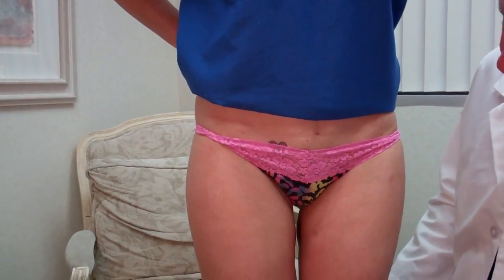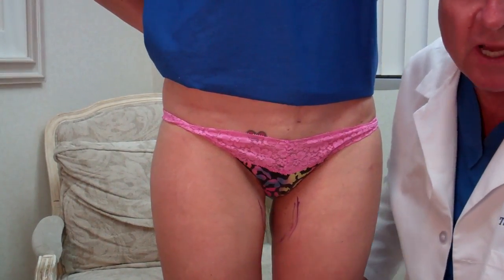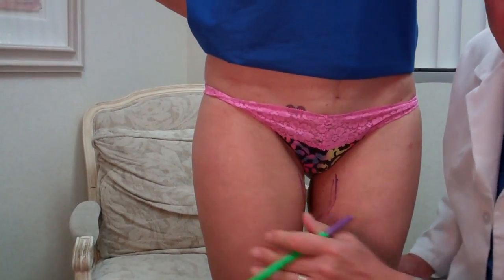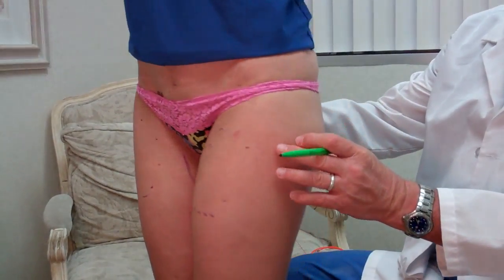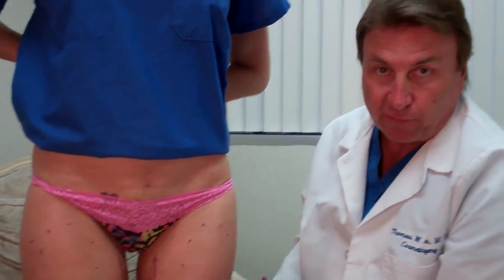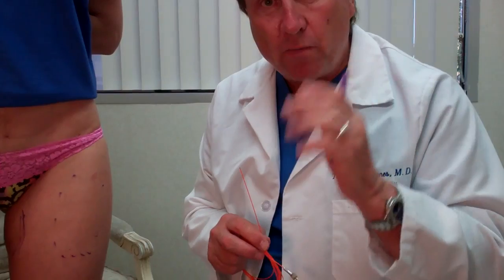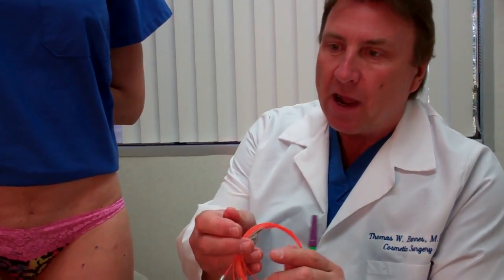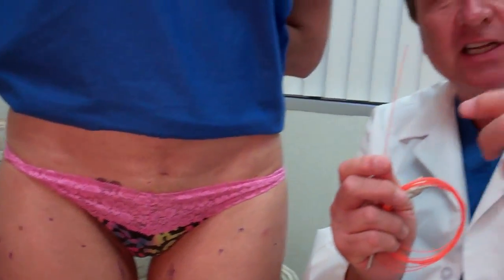GET HOT THIGHS with LIPO!!! MUST SEE! Liposuction Newport Beach, L.A., Orange County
Dr. Thomas Barnes,http:/ 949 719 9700, explains how YOU can have HOT THIGHS in Newport Beach Orange County with his SmartLipo, TickleLipo solution done awake in under 60 minutes without downtime, no discomfort. Call today for more infomation 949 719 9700 for free consultation in Newport Beach and special price for July.  Prices range from $999 to $5,000 depending on thigh areas improved. Two for One Special next ten days ONLY.